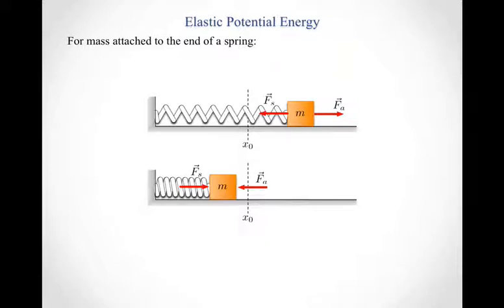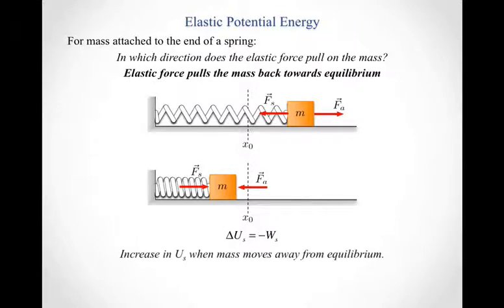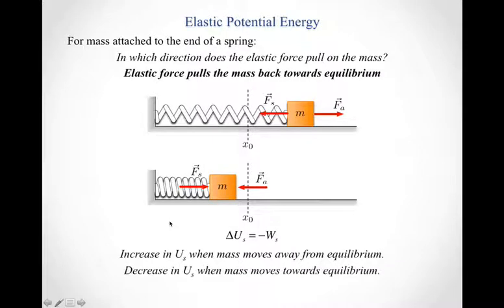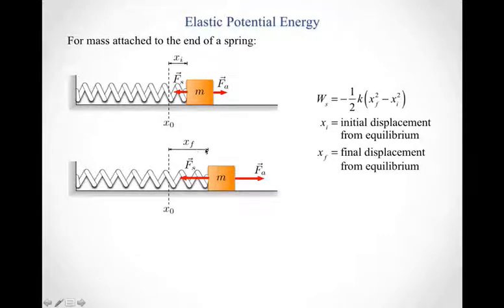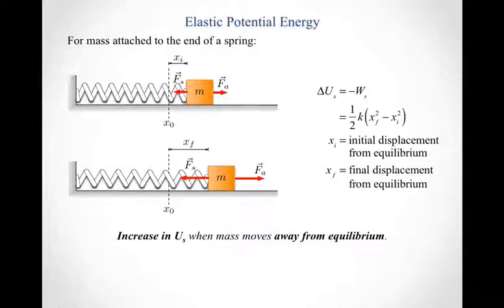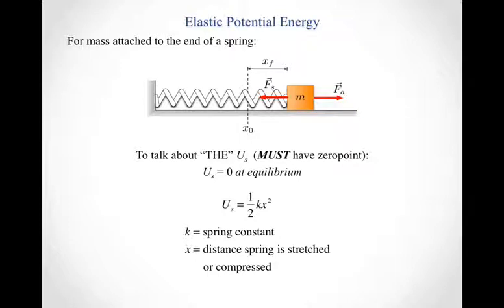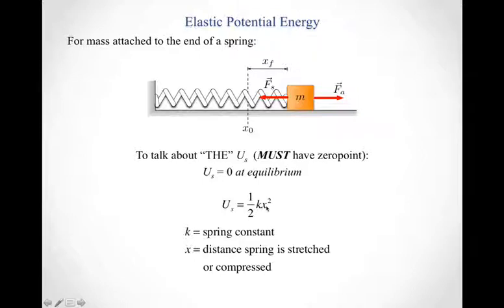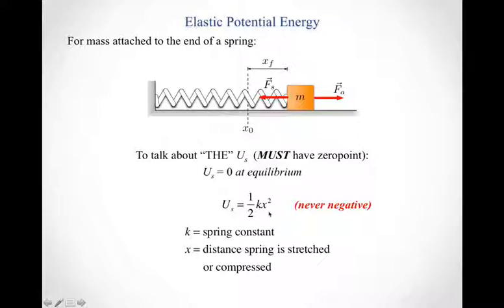Elastic Potential Energy alg default